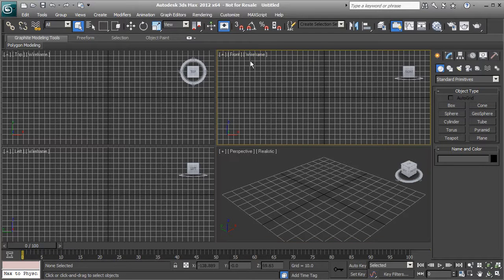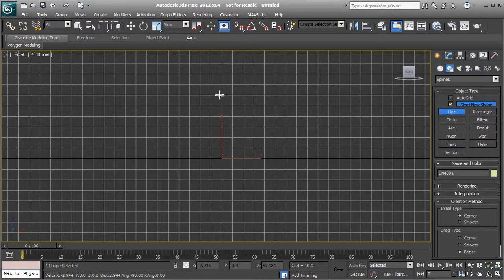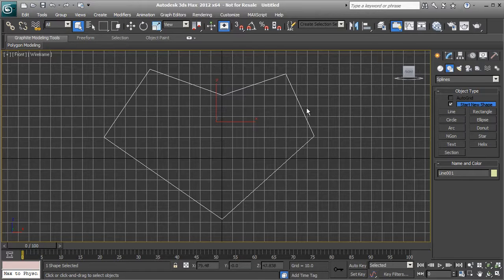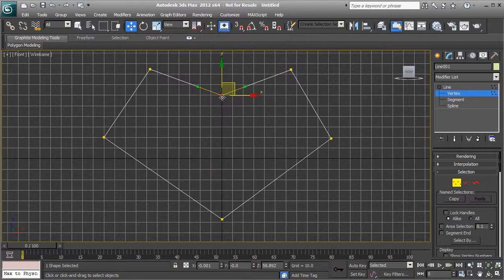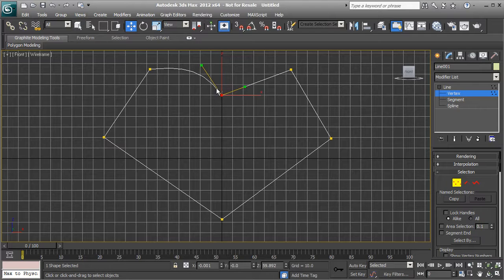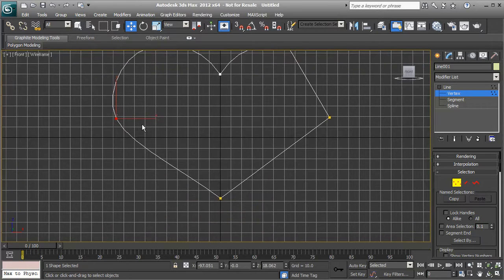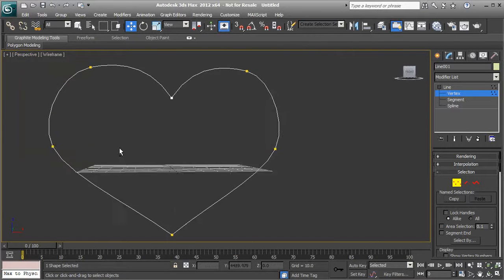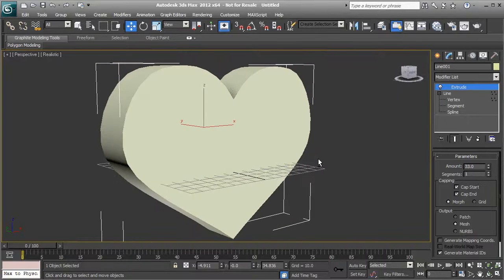Autodesk 3ds max Introduction_to_splines 3